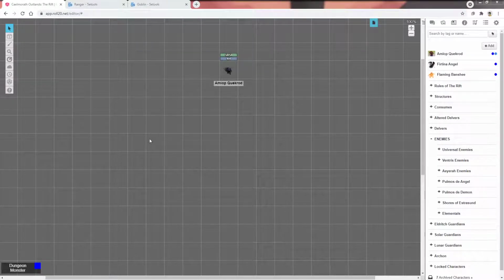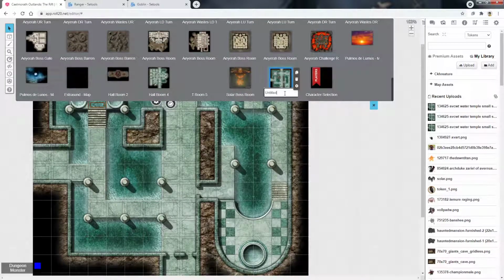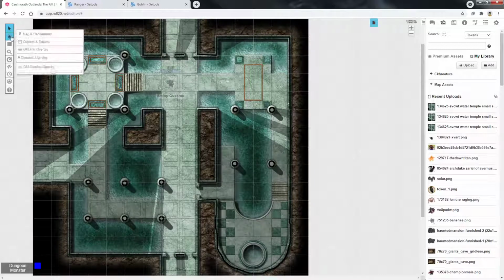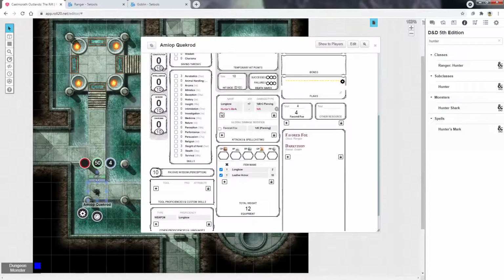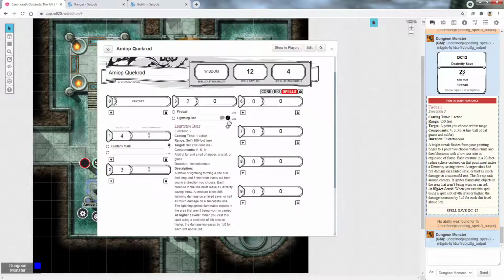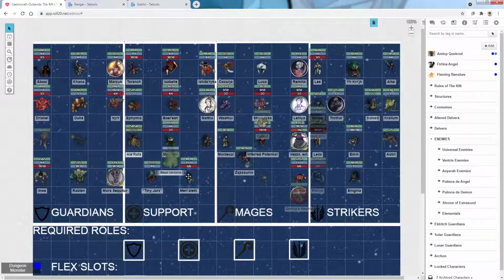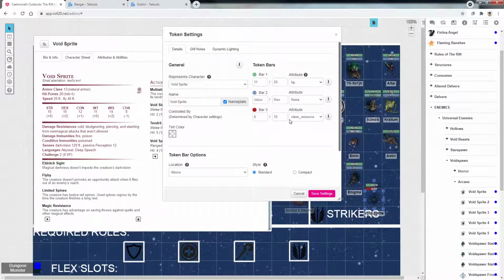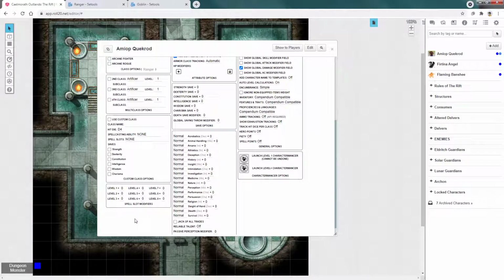Roll20 Token Set Up Guide (Part 2)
Here I finish explaining some of the stuff I wanted to go over before my internet rudely cut me off.